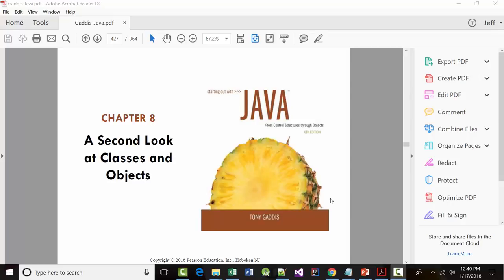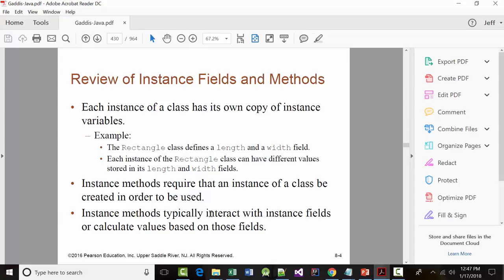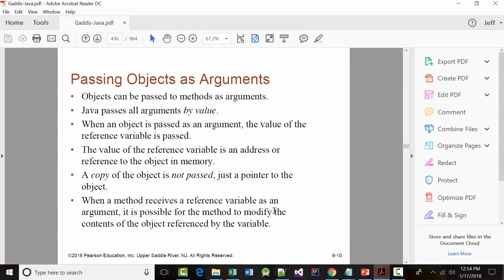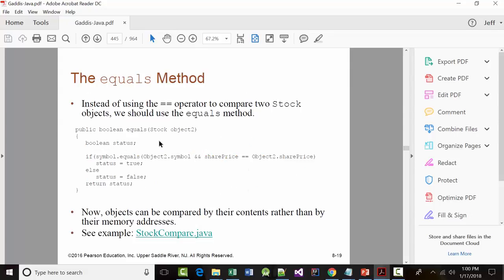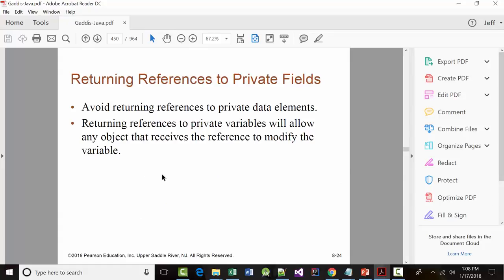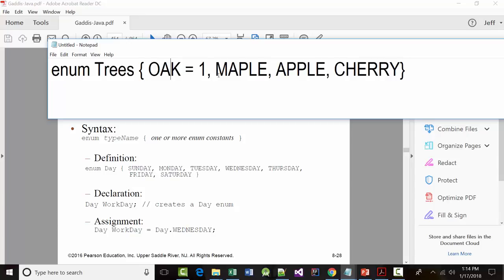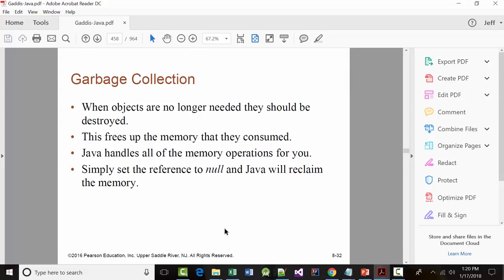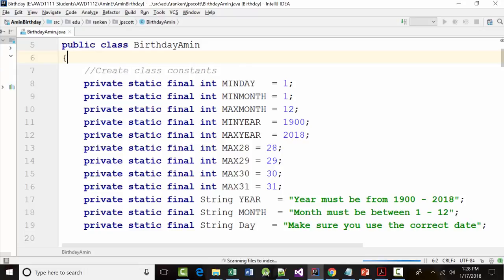AWD1112 - Chapter08 - 01-17-2018